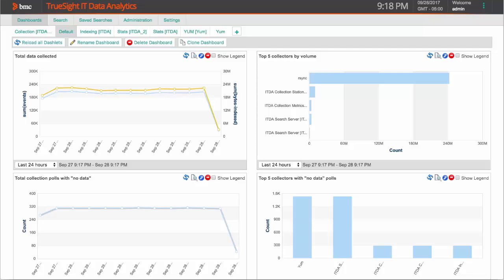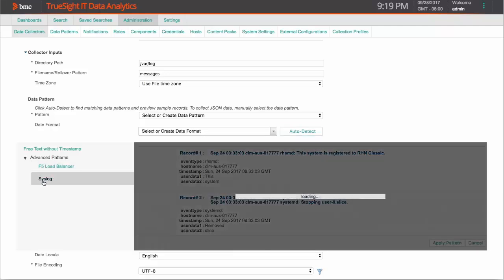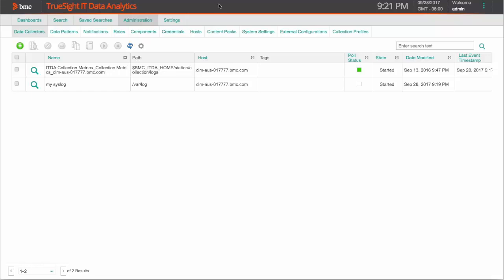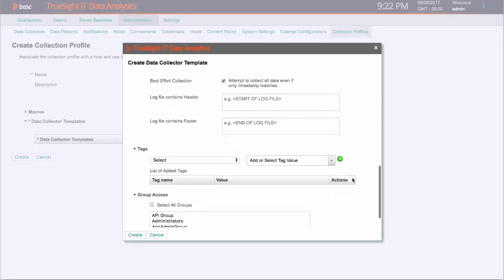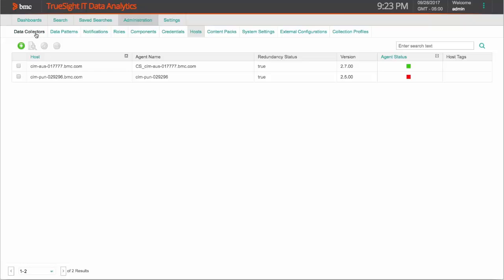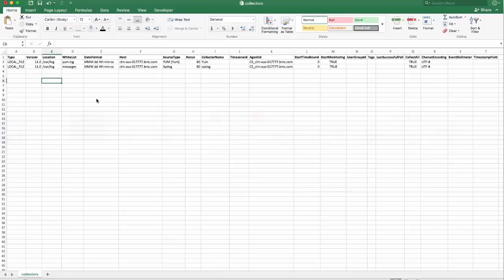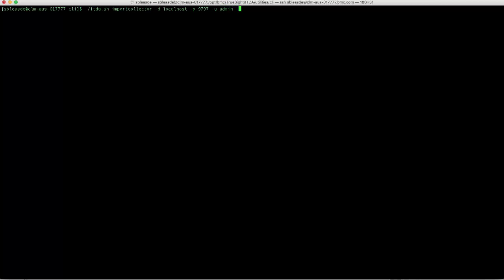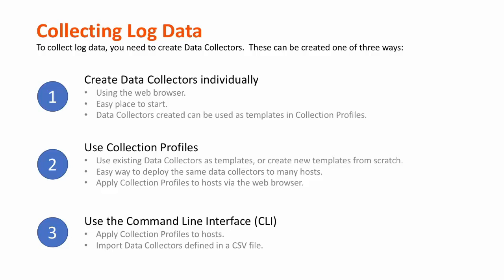TrueSight Operations: Log collection for the entire enterprise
• Encompasses cross-domain collection for log and other machine data, such as events, anomalies, and change and incident records
• Consolidates and connects log data from operating systems (such as Windows Event Logs), the service desk, applications, storage, network devices and more, in a single view
• Collects data with agent and agentless options and automatically collects log and other machine data, such as events, anomalies, and change records
• Facilitates rapid deployment with policy-based configurations that use collection profiles for log files and other sources of data
• Is TLS-compliant for secure data collection

For more information on this topic, see the BMC Online Documentation Portal